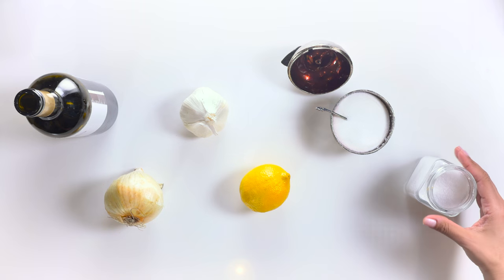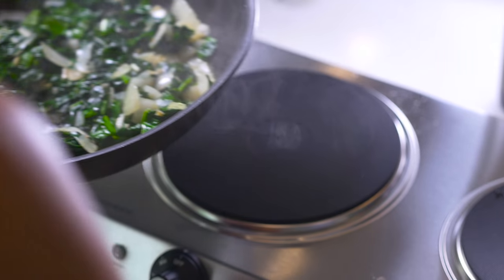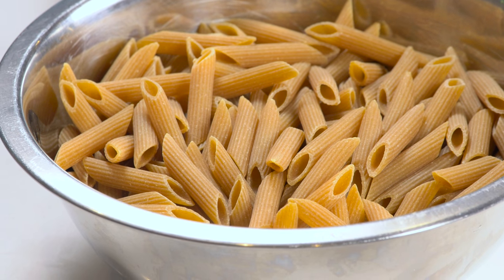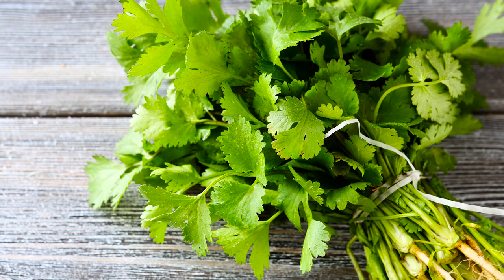Ingredients Every Home Kitchen Must Have - Cooking Fundamentals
Transcription:

The average person would find it difficult to cook on a regular basis if they had to shop for ingredients every single day. So, most people, who cook frequently, have certain basic ingredients in their kitchen at all times. These basics allow you to pull together a healthy, delicious meal in very little time, even if you happen to get home late from work. There are no hard and fast rules for what these ingredients should be – but whatever they are, they should be ingredients that support the flavors of the foods you enjoy eating and they should be foods that will last in your kitchen, at least from one shopping trip to the next. In our house, these 6 basic ingredients are olive oil, onions, garlic, lemons, sugar and salt. With these six ingredients on hand, it’s not hard to transform just about any fresh food into a meal. These ingredients also allow the cook to correct or customize the flavor of any dish by tweaking its sweetness, saltiness and sourness until the cook feels it’s just right. Having a set of fundamental ingredients on hand can take a lot of the stress out of cooking because it allows us to apply some of the same cooking principles to many different foods.

Michael Pollan: Well pasta, everyone should have, and I think whole grain pasta is a terrific choice. I actually happen to like it. Some people can't stand it, but it's gotten a lot better in the last few years. So give it another try, if you don't like it. Olive oil is absolutely essential. I always have cans of salmon and tuna. Trying to picture what's in, vinegar is important in many ways. Soy sauce is essential. I marinate a lot of the things that I cook. If I buy a piece of fish or a piece of meat, I use a little marinade. Lemons do wonderful things for almost everything. And adding a little acid to food, just kind of brightens it and takes it up to a, just makes it very special. And then I have a few things in the garden. I always have parsley in the garden, which is kind of a magic ingredient too, and cilantro. And in the summer I have basil.

In many ways, cooking is empowerment. The person stirring the pot usually ends up having the final say over how much fat, sugar, salt and total calories end up in the foods we eat. Unlike the processed food industry, we have the long-term health of the consumer in mind when we’re preparing our own food. By doing the best we can with the resources that are available to each of us, we can optimize our nutritional health and prevent many of the chronic diseases we, as a society, are fighting in epidemic proportions.

Michael Pollan: …the cooking issue is different for all of us, and we have to kind of make an assessment of where we are with cooking, what's possible, what's not possible given our lifestyle. But, if we plan, if you keep certain basic things in your pantry and fridge so that even if you haven't had time to stop at the store on the way home or you're out of things, you could still make a good dinner. For example, our default here very often is, we always have some cans of wild salmon in the pantry. We always have dried pasta. There's always olive oil and lemon, and there's always frozen spinach in the freezer. With those three ingredients, the salmon, the pasta, and the frozen spinach, I can make a terrific dinner in 15, 20 minutes, and it's very inexpensive. And it's nothing glamorous, but it's very satisfying. Everybody in the family enjoys it

Course by Maya Adam, MD
Directed by William Bottini
Editing by William Bottini & Tamsin Orion
Special thanks to Michael Pollan, Tracy Rydel, and David Eisenberg